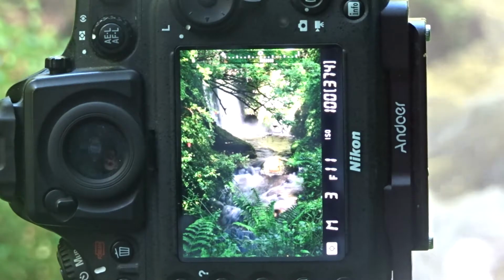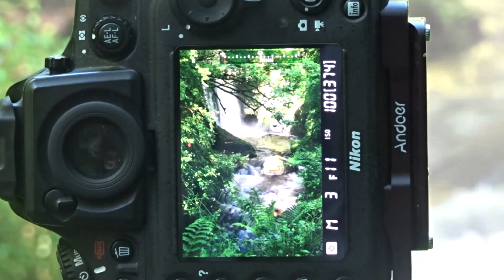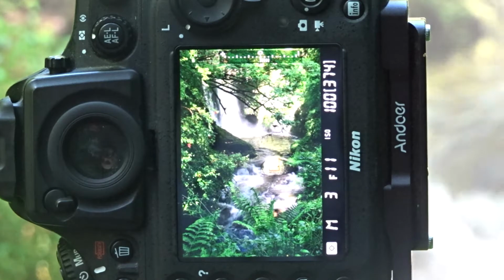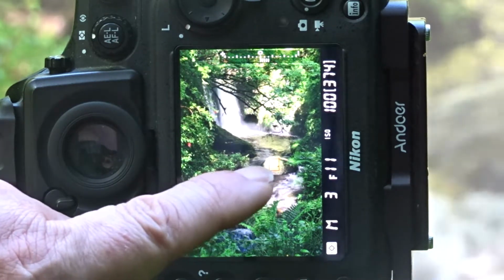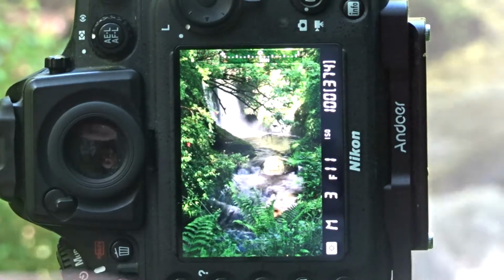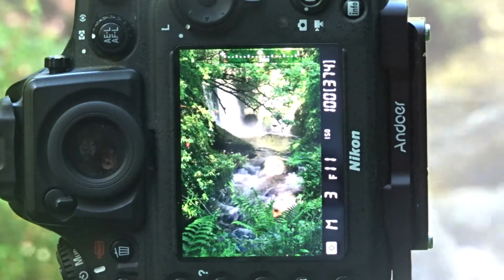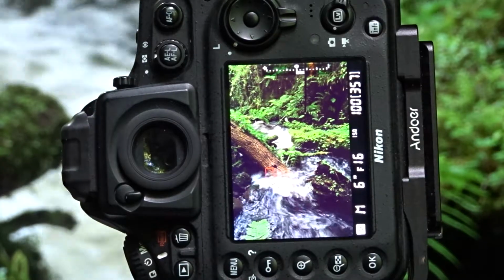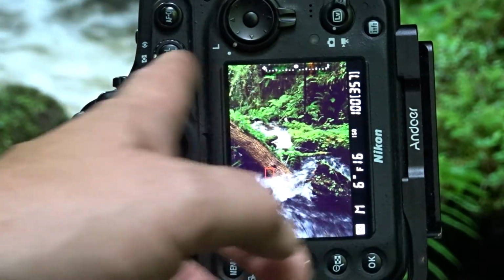Mount10 | The Secret Glen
In this video, we visit Woodburn Glen. Climbing into the glen was a bit of a task and when we got down it resembled a scene from Jurassic Park.

--- Some Of My Landscape Kit! ---
Nikon D800
Nikon 17-35mm
Tamron 70-200mm
Nisi Polarizer
Nisi Gradient Filters

--- Music Used ---
The Wolf and The Moon
Melody Of My Dreams

Edited By: LM Media